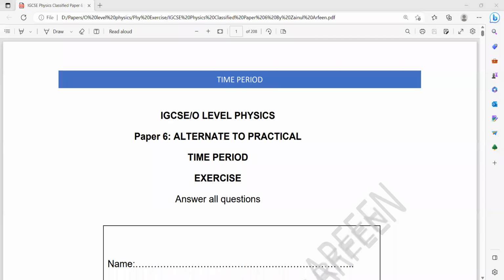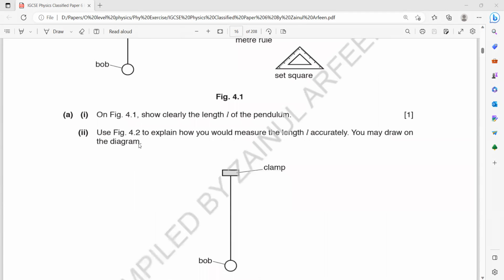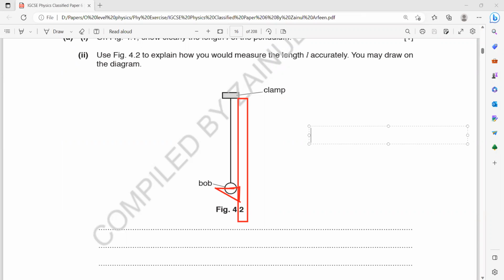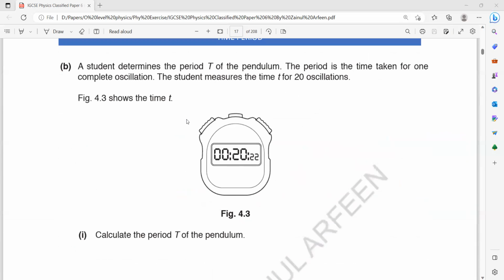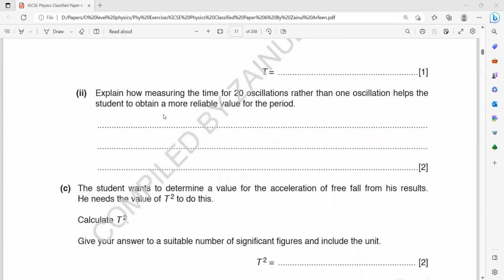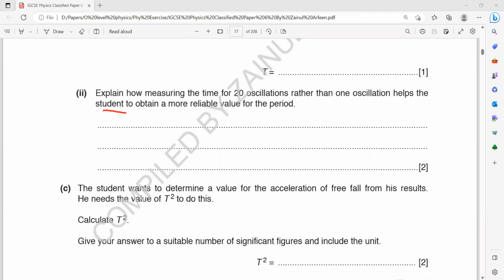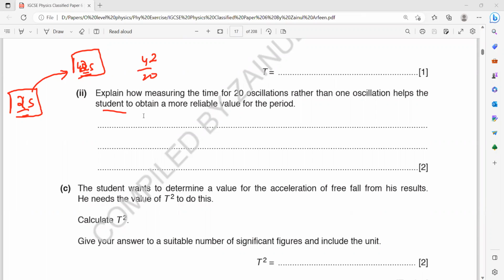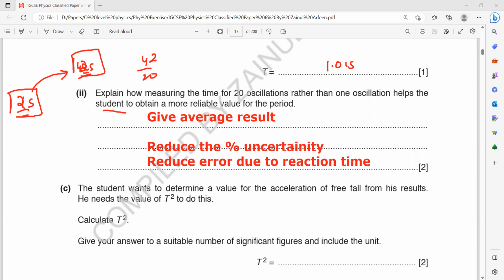Time Period Question 5 Alternate to practicals IGCSE Physics